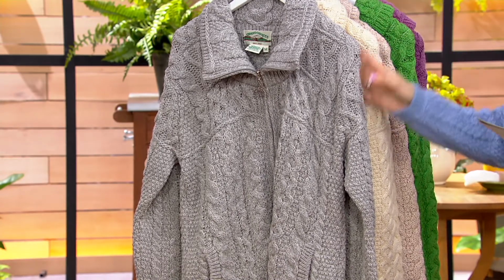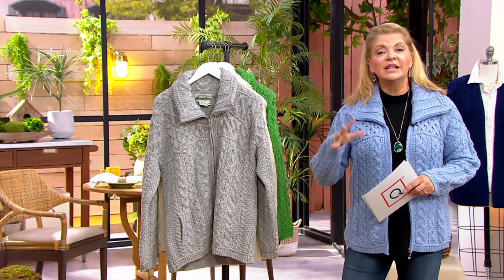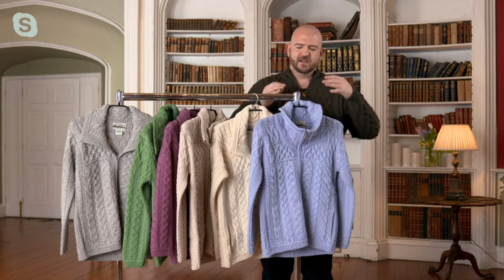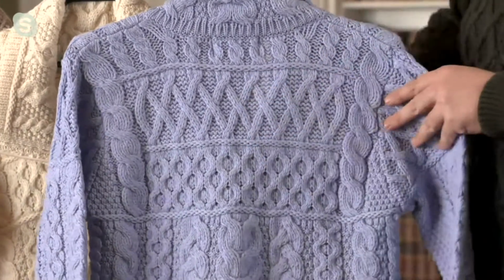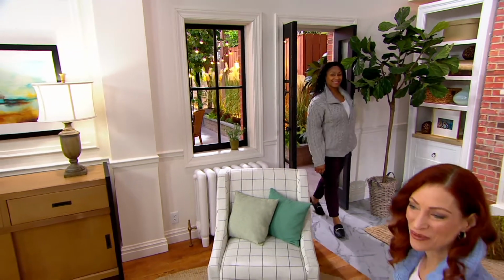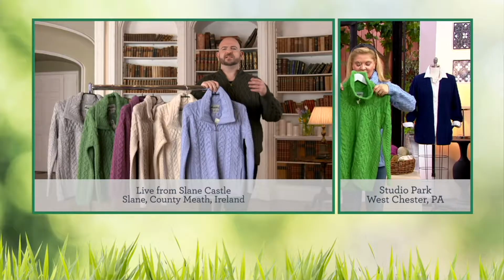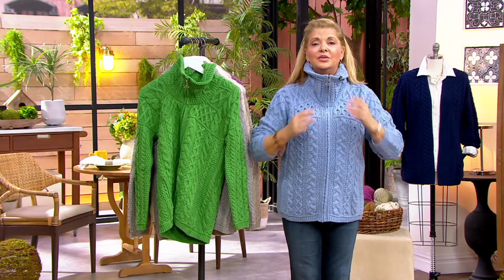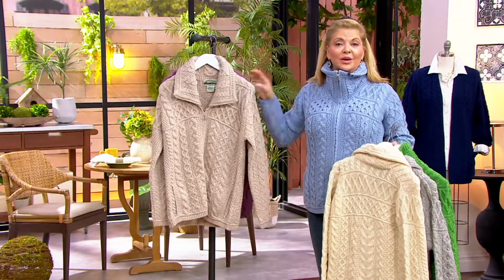Aran Craft Merino Wool Zip Front Cardigan on QVC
It's a cold, blustery day and you want to remain stylish while fighting the winter weather. This gorgeous merino wool cardigan is your go-to sweater on a day like this. The zipper front is complemented by a foldover collar that frames your face. Cable details provide a charming touch. From Aran Craft.